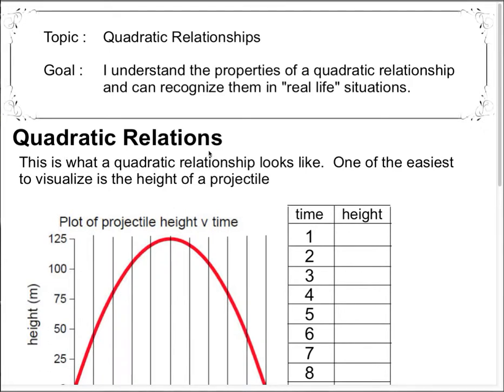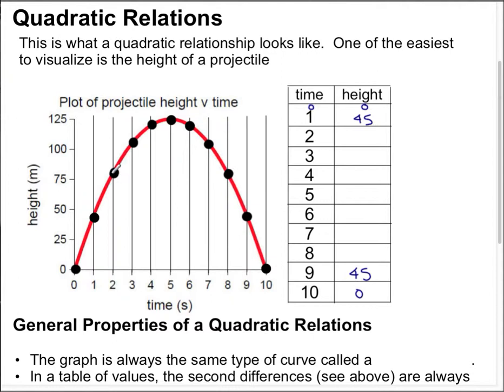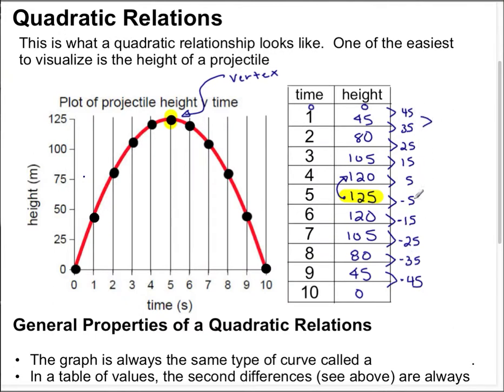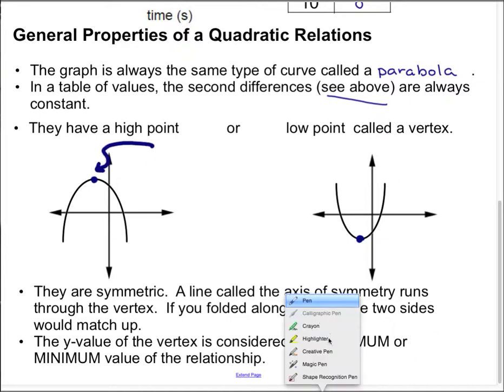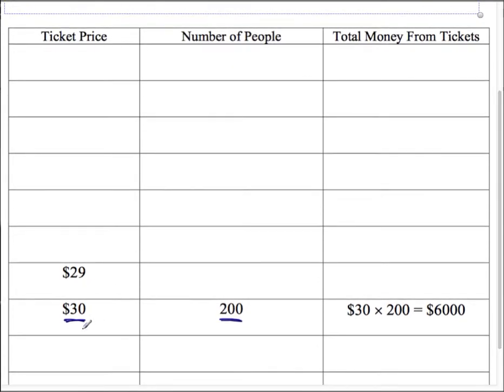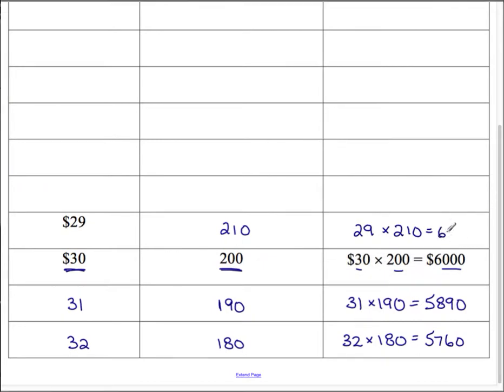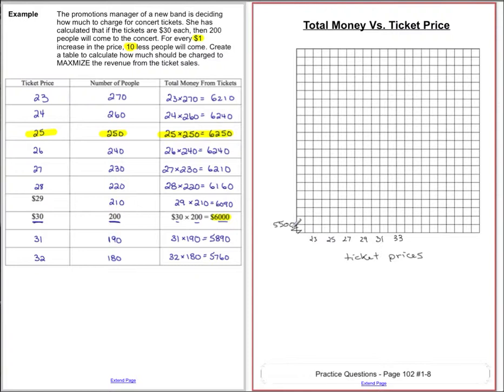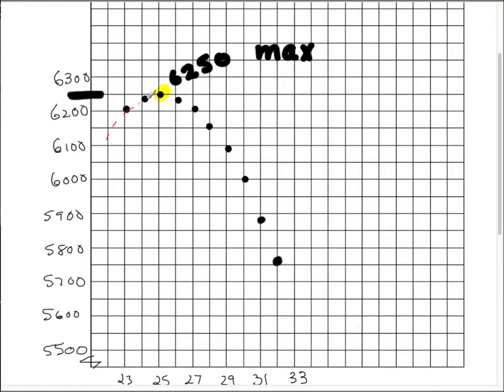MBF3C U2L3 Quadratic Relationships